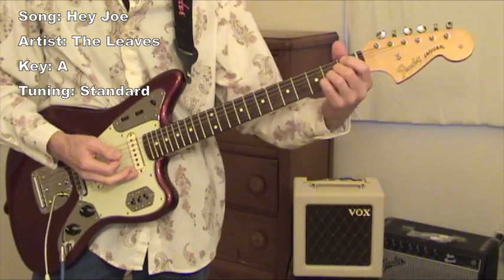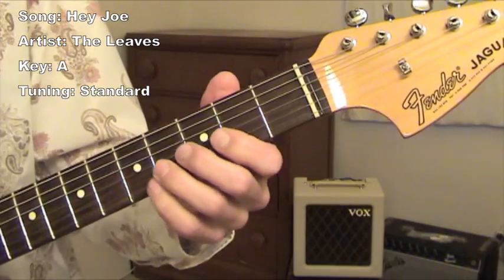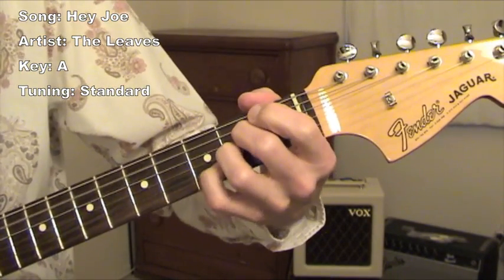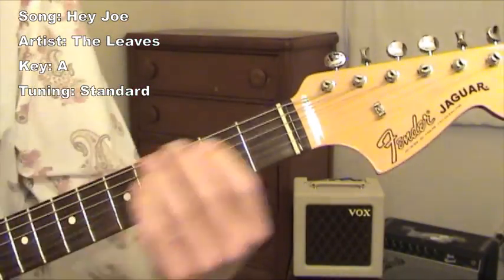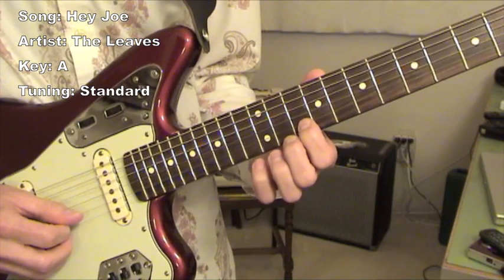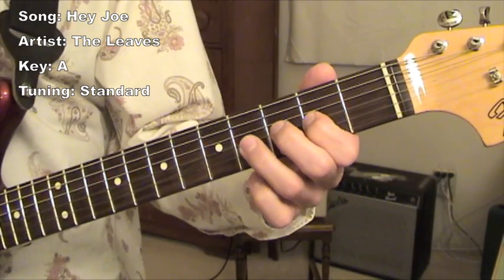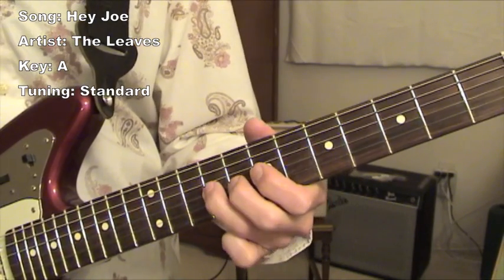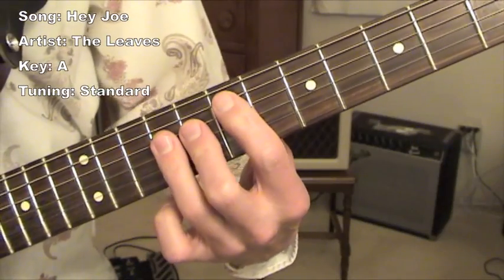Hey Joe - guitar lesson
Guitar lesson on how to play "Hey Joe" as played by the 60s psychedelic rock group The Leaves. This lesson shows you how to play the chords, rhythm, and lead guitar parts. This version is a much faster pace than the more popular Jimi Hendrix version.